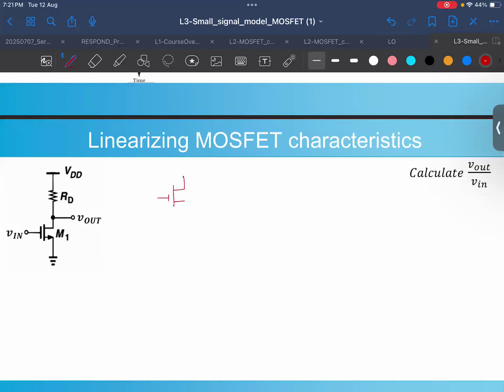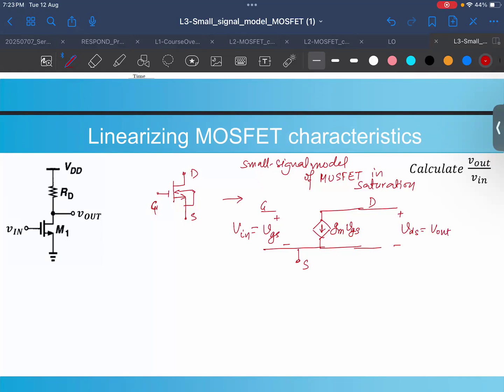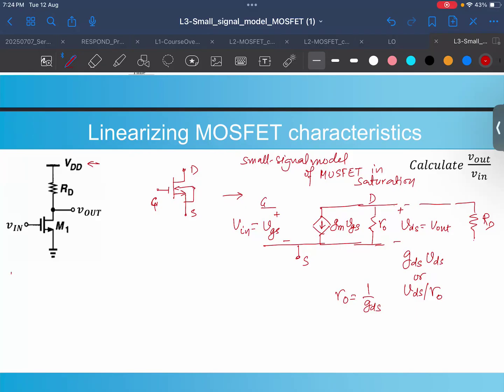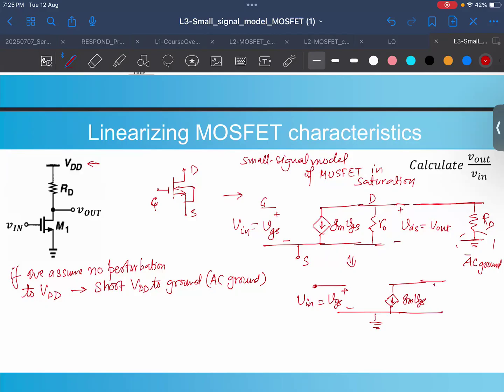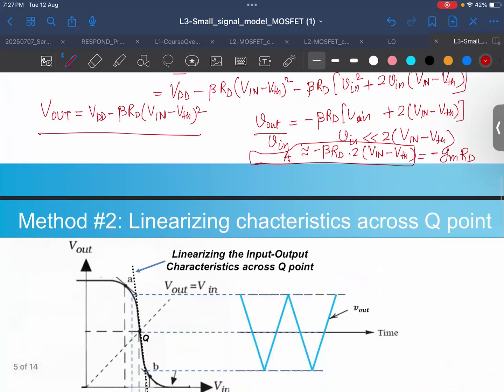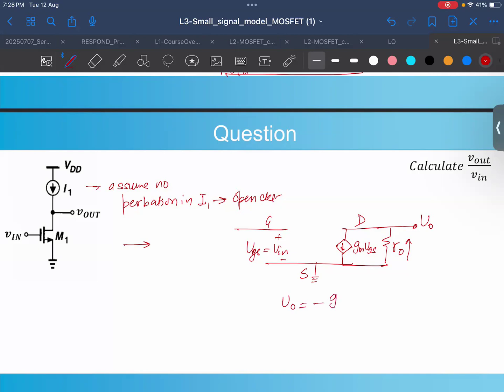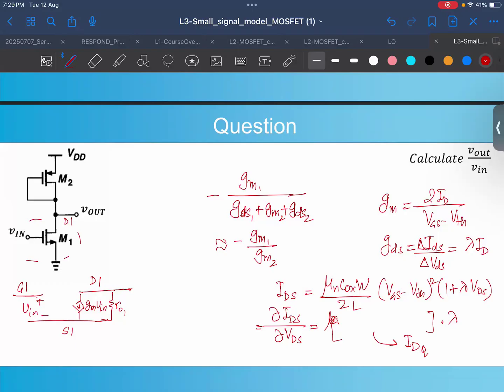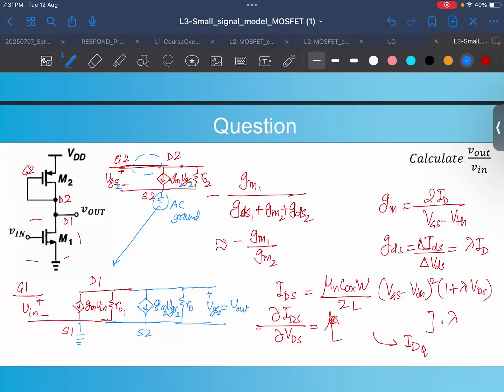Small signal Model Questions